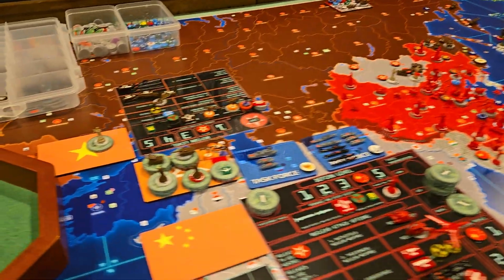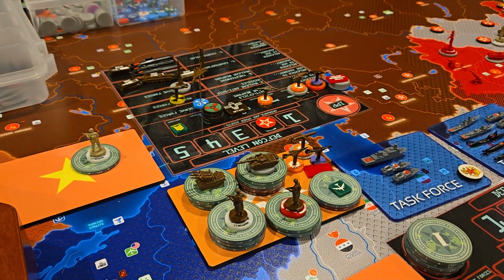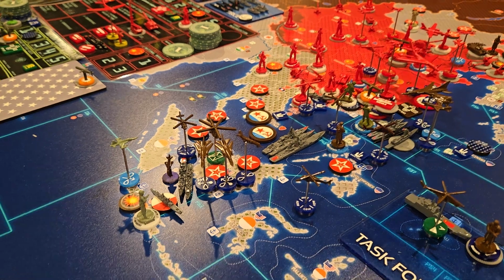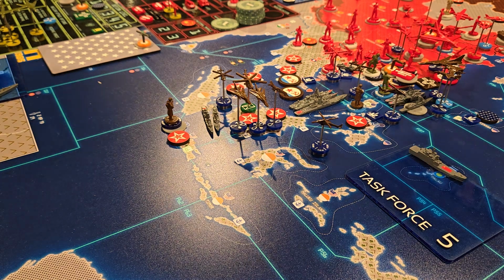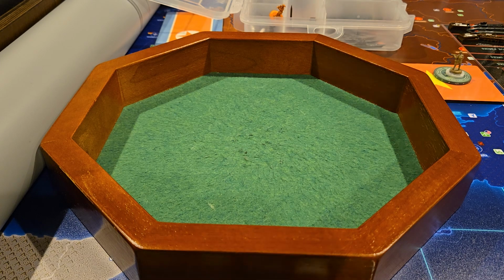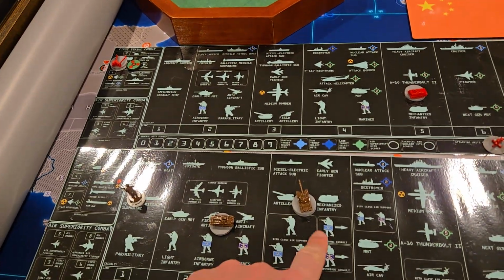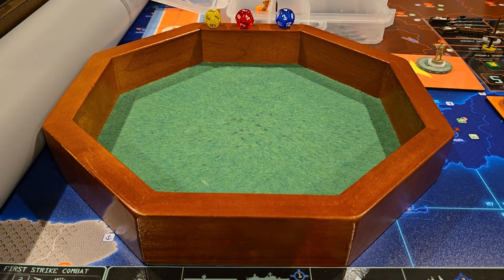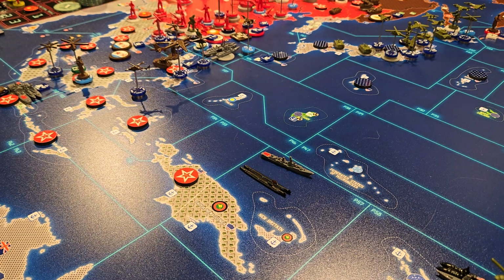Operation Killing Fields Turn 5.1